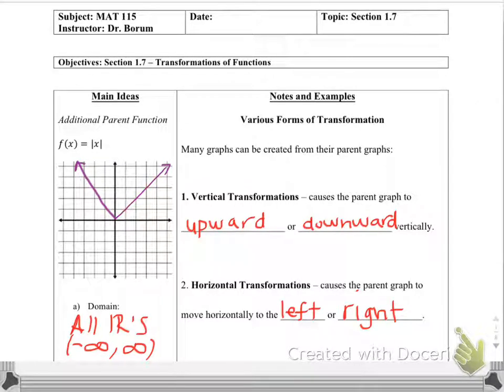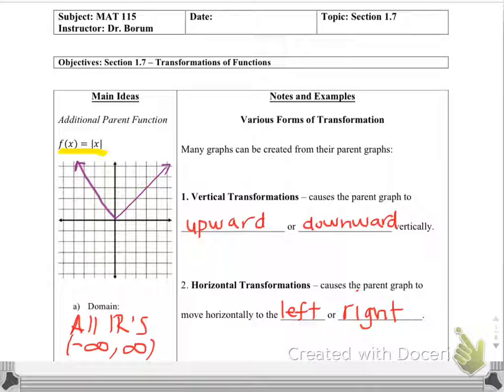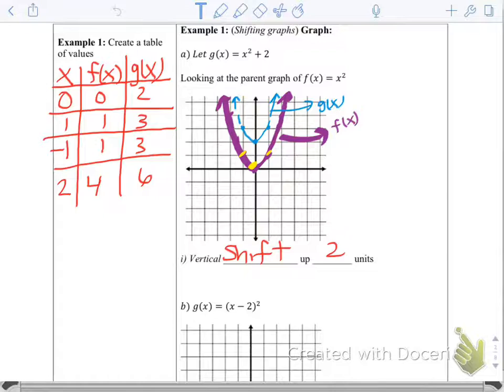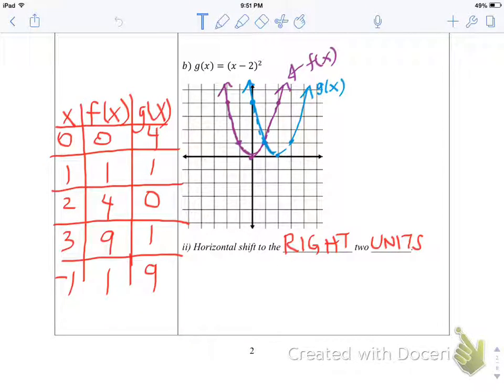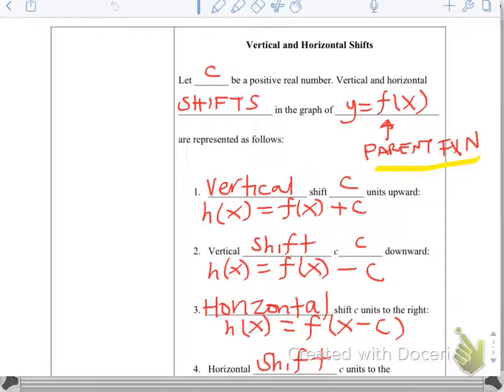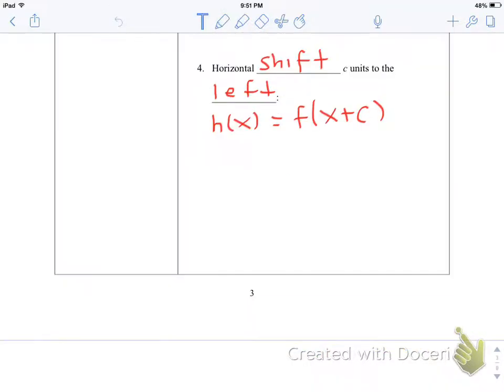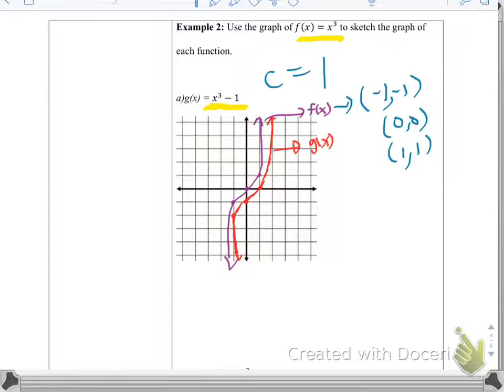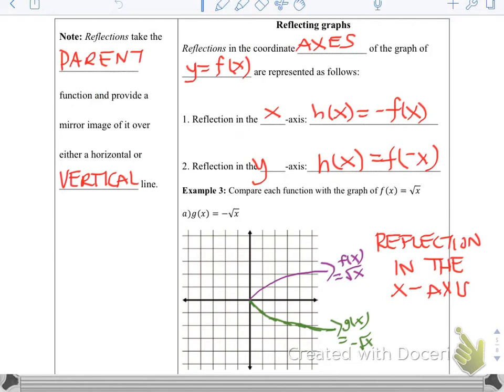MAT 115 Section 1.7 part 1